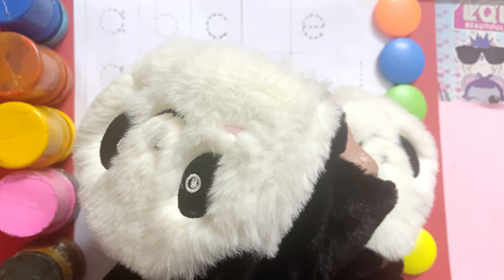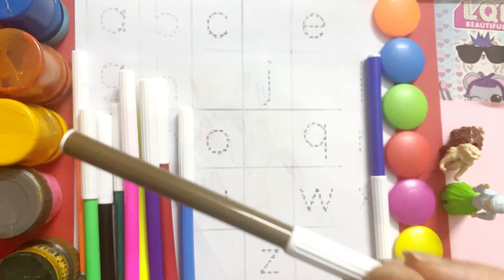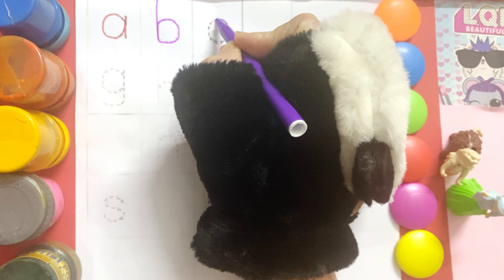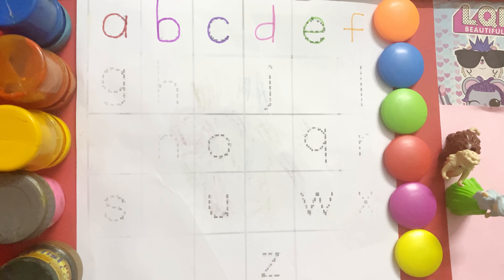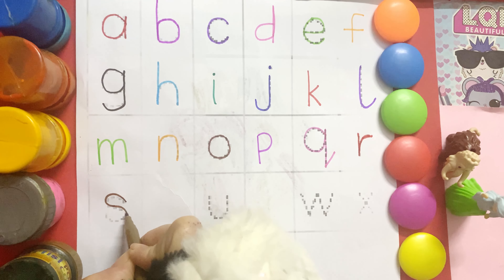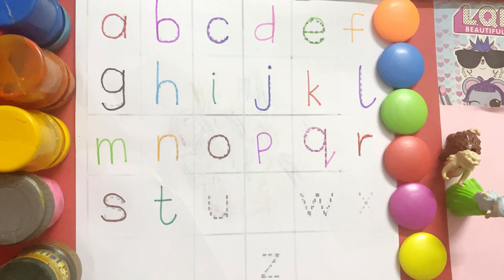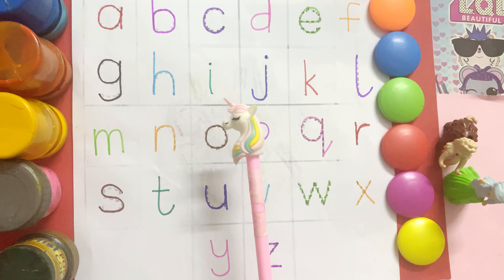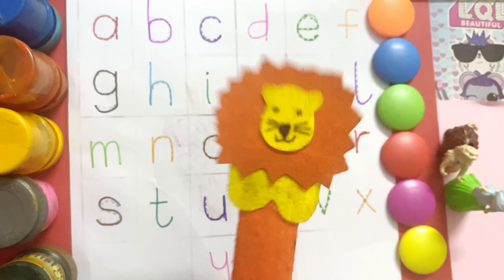Abcd,abcd phonics, abcd alphabets, abcd song for kids | a for apple, b for ball |fun with mini toys